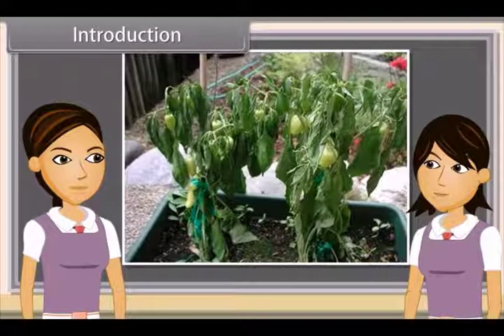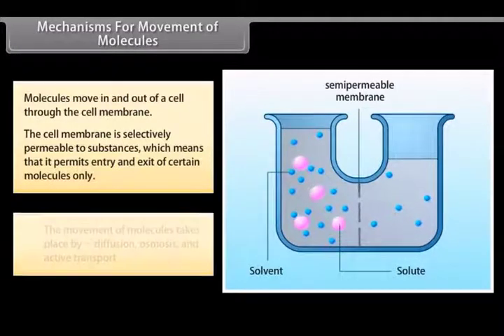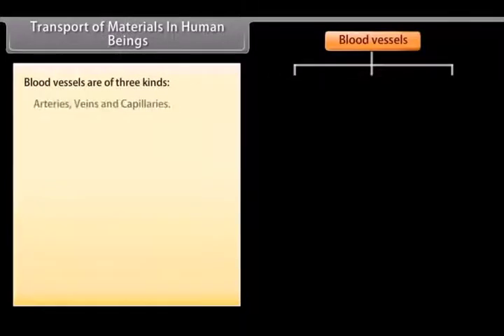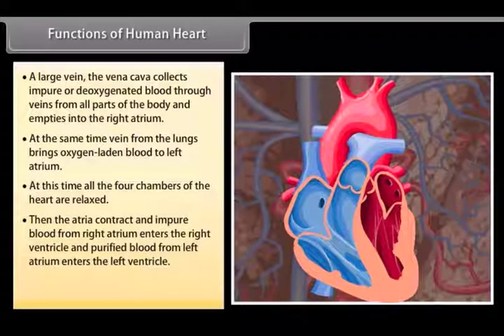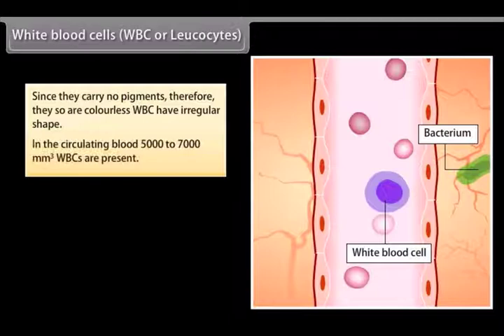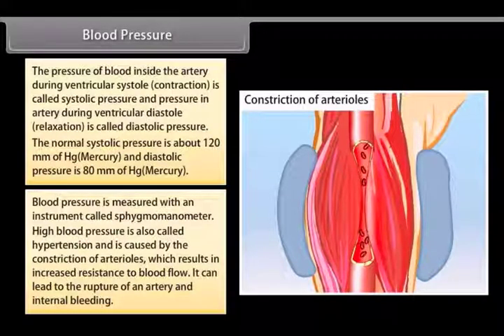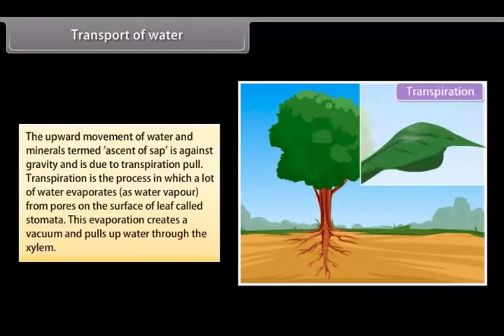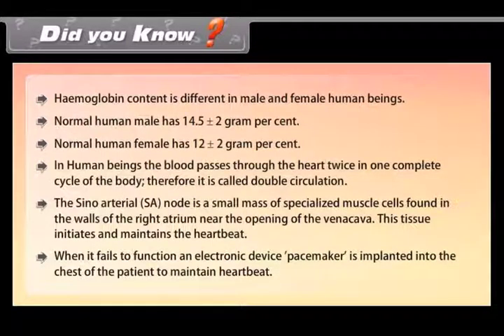CLASS 10 / CLASS X / GRADE 10 / GRADE X SCIENCE CHAPTER Life Processes-Transportation-IV VIDEO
CLASS 10 / CLASS X / GRADE 10 / GRADE X SCIENCE  CHAPTER
Chapter 6 Life Process
जैव-प्रक्रम कक्षा 10 विज्ञान हिंदी में
Life Processes chapter deals with the various biological processes and reaction taking place in organisms.
रासायनिक अभिक्रियाएँ और समीकरण कक्षा 10 विज्ञान हिंदी में
Chemical Reactions and Equations chapter explains the concepts related to chemical reactions and equations. Here, you will know different types of reactions taking place in the surrounding.
अम्ल, क्षार एवं लवण कक्षा 10 विज्ञान
Acids, Bases and Salts chapter mainly explains the difference between acids, bases and salts. It also deals with various types of reactions related to these three forms of chemical compounds.
धातु और अधातु कक्षा 10 विज्ञान
All the aspects related to metals and non-metals like their physical/chemical properties, reactiveness and various chemical reactions.
कार्बन और इसके यौगिक कक्षा 10
Carbon and its Compounds chapter describes various features of carbon element and different compounds formed by it.
तत्वों के आवर्त वर्गीकरण कक्षा 10 विज्ञान
Here students get to learn the carious concepts related to the classification of elements.
नियंत्रण एवं समन्वय कक्षा 10 विज्ञान हिंदी में
Control and Coordination chapter gives details of different ways in which organisms respond to the stimuli. Here you also get to know about the human nervous system, automatics and voluntary actions, exocrine and endocrine glands, etc.
जीव जनन कैसे करते है कक्षा 10 विज्ञान हिंदी में
How do Organisms Reproduce chapter students get to learn different methods of reproduction in plants and animals and get aware of the various methods of birth control in humans.
अनुवांशिकता एवं जैव विकास कक्षा 10 विज्ञान हिंदी में
Heredity And Evolution chapter deals with the details related to heredity and evolution of different species. Darwin’s theory of evolution and natural selection are also discussed here.
प्रकाश-परावर्तन एवं अपवर्तन कक्षा 10 विज्ञान हिंदी में
Light Reflection and Refraction explains the concepts of reflection and refraction of light. It also explains the Image formation by a plane mirror/curved mirrors and lenses.
मानव-नेत्र एवं रंगबिरंगी दुनियाँ कक्षा 10 विज्ञान हिंदी में
The Human Eye and Colorful World chapter students get to know each and every detail of the human eye from its structure to its working. Various defects of vision are also discussed here. It also explains atmospheric refraction and various phenomena related to it.
विद्युत कक्षा 10 विज्ञान हिंदी में
Electricity chapter explains electric current, its applications and various effects related to it.
विद्युत धारा का चुम्बकीय प्रभाव कक्षा 10 विज्ञान
Magnetic Effects of Electric Current chapter is all about the magnetic field, field lines, field due to a current carrying conductor, AC and DC generator, Advantages of AC over DC and domestic electric circuits. NCERT Solutions for Class 10 Science Chapter 14 Sources of Energy
उर्जा के स्रोत कक्षा 10 विज्ञान
Sources of Energy: Different forms of energy and their sources are discussed in this chapter. Some of the main topics explained in this chapter are:
Ideal source of energy
Conventional sources of energy: Fossil fuels, thermal power plant, hydro power plants Bio mass and wind energy as major energy resources
Non-Conventional Sources of Energy: Solar Energy, Energy from Sea, Geothermal Energy, Nuclear Energy
Renewable and non-renewable sources of energy and their availability in the long run
हमारा पर्यावरण कक्षा 10 विज्ञान
Our Environment chapter deals with various components of environment components and how human activities are affecting the environment.
प्राकृतिक संसाधनों का प्रबंधन कक्षा 10
Science involves concepts from biology, physics, and chemistry.
So, it is very much important for the students to understand the concepts involved in   Physics,   Chemistry and  Biology.
 Hello, Parents / Teachers / Students In Videos, we will discuss CBSE Class 10 SCIENCE Chapters. There is a saying that Books are our best friends. Books are the ones which give us an enormous amount of knowledge.
Learn SCIENCE with Youtube for Kids ,The videos impart pro-social life lessons, providing parents with an opportunity to teach and play with their children as they watch together.